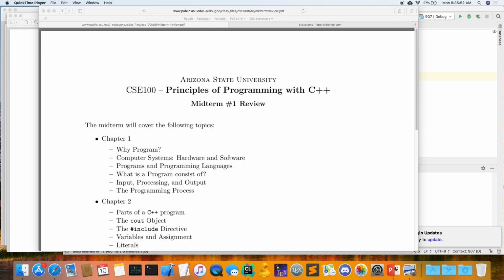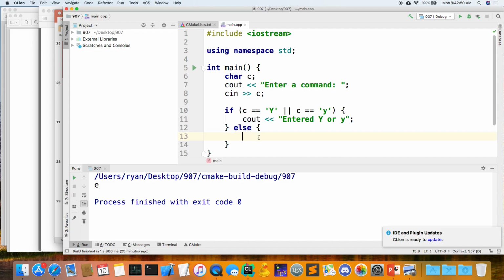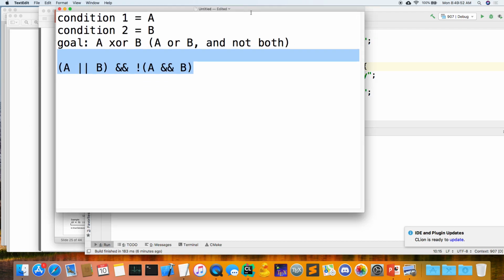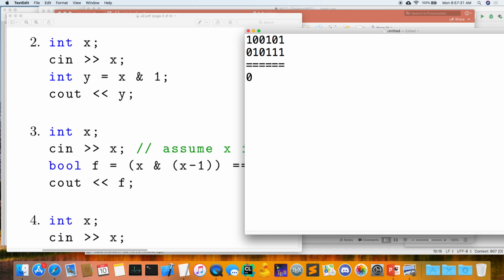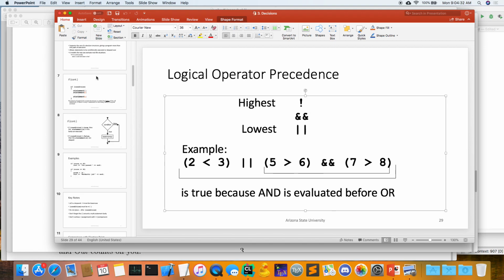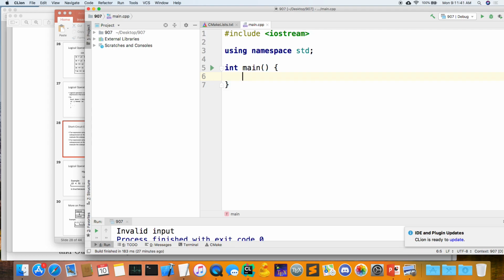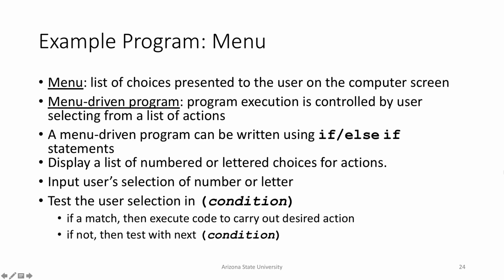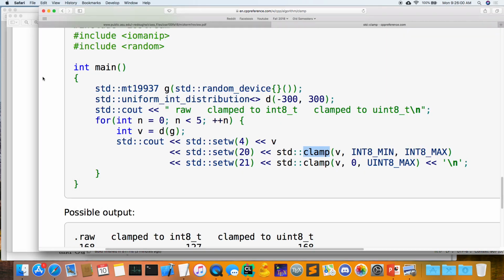Assignment 2 + 3, Short-Circuiting, Menus, Validation - CSE100 Programming with C++ 9/10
In which we talk about assignments 2 and 3, as well as short-circuit evaluation, menus, and input validation.